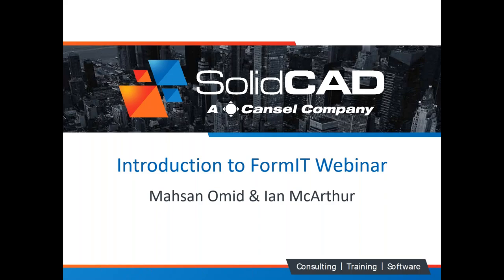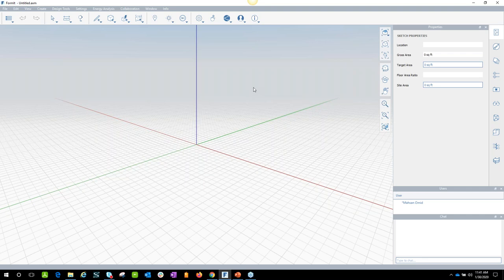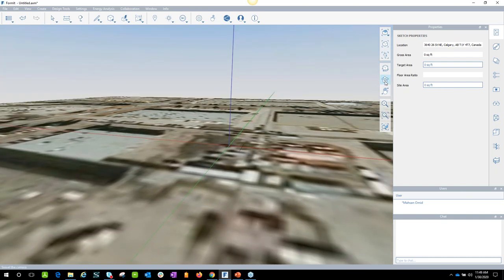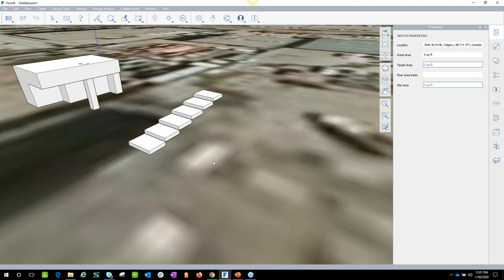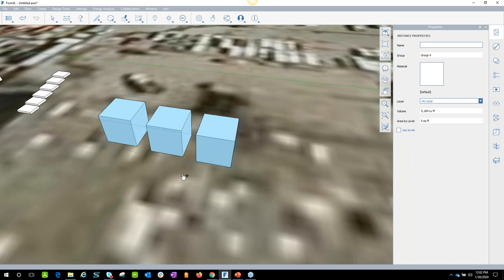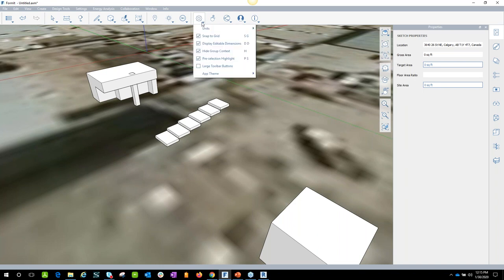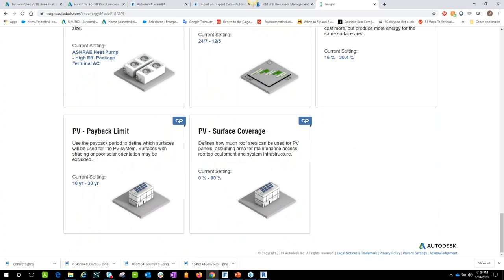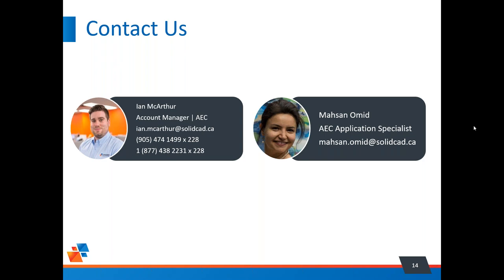Introduction to FormIt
Join SolidCAD and learn how to make the most out of your AEC Collection by adding FormIt to your workflow! FormIt architectural modeling software enables architects to 3D sketch, collaborate, analyze, and share early-stage design concepts and the energy modeling and shading analysis capabilities.

Besides being an intuitive 3D sketching app, it is interoperable with Revit, Navisworks, the Windows apps, Dynamo computation and BIM 360 Docs.

Learning objectives:

• Modeling in FormIt overview
• Working on models concurrently with other team members and Google Maps.
• Discuss Autodesk® Revit® integration which will allow you to connect design concept data to fabrication via BIM.
• A smooth flow exists when transitioning between FormIT Pro and Revit.
• Discuss energy analysis capabilities within FormIt Pro.